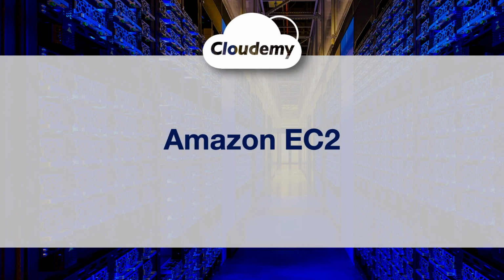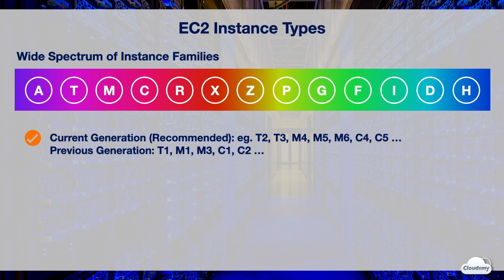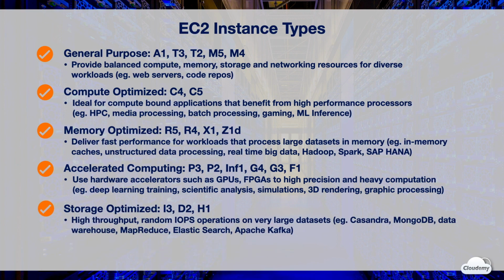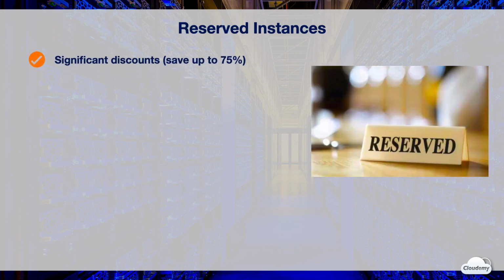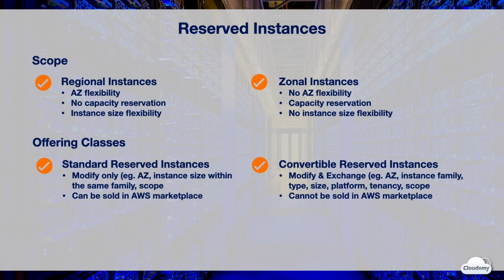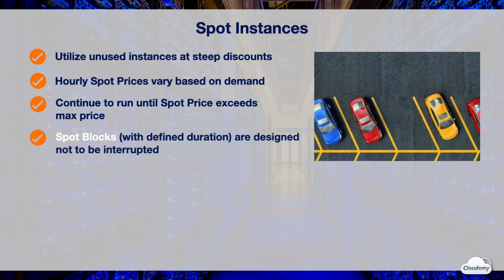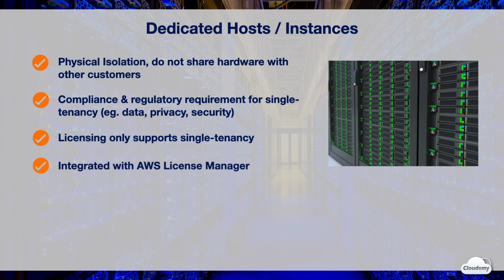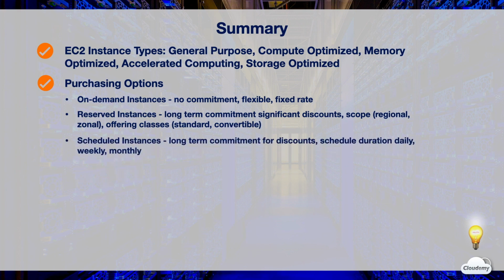Cloudemy: What is Amazon EC2? Elastic Compute Cloud - Scalable Computing Service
► In this episode, you'll learn:
- EC2 stands for elastic compute cloud
- Amazon EC2 lets you create and manage scalable and resizable compute capacity in the cloud
- EC2 offers you various a number of purchase options and instance types